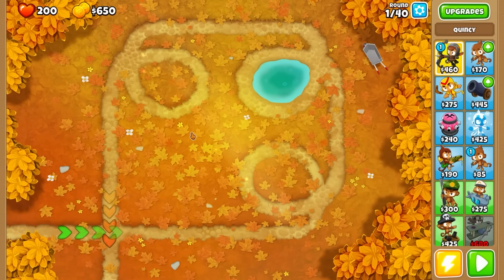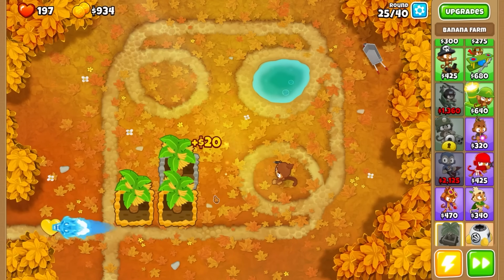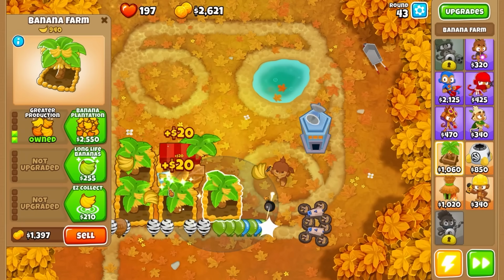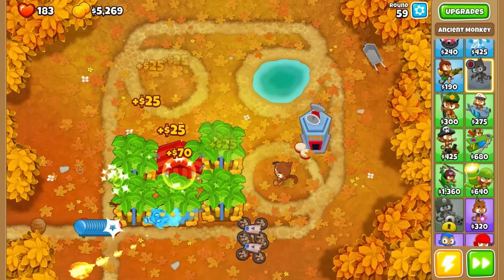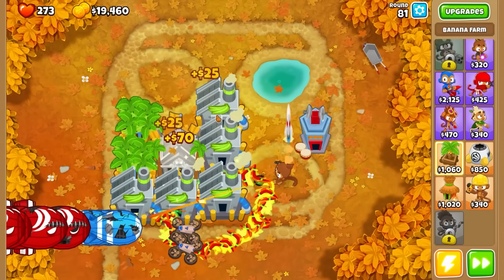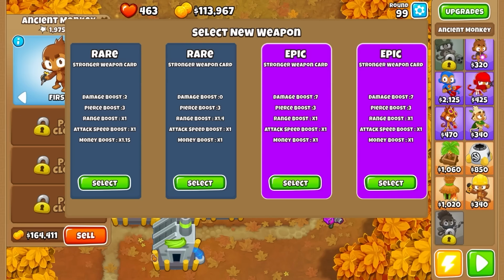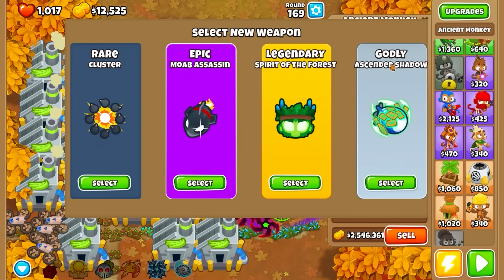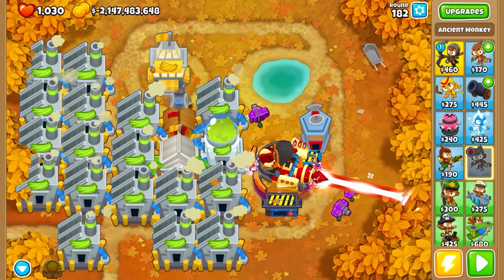I crippled the game with infinite money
This mod destroys the economy of this balloon world.
We're getting some incredible upgrades today. It's amazing what people have added to this game.